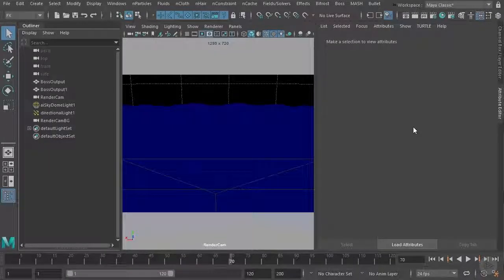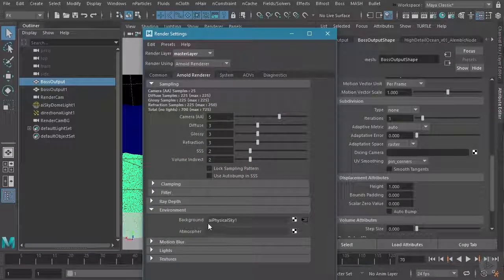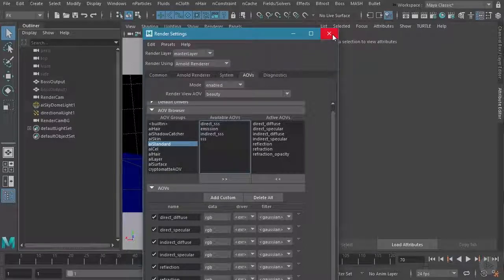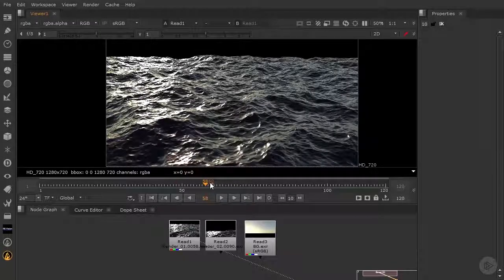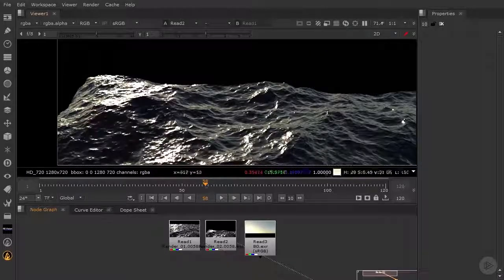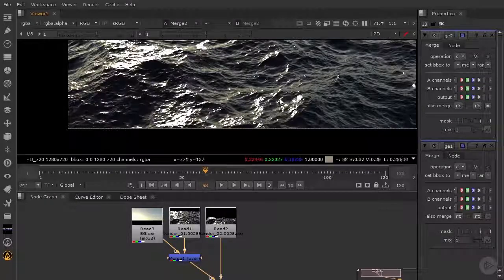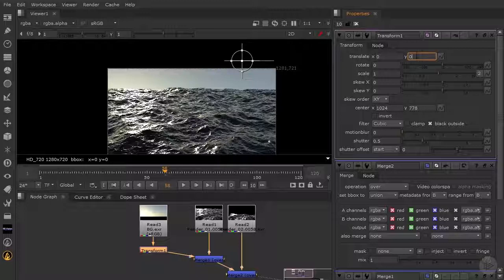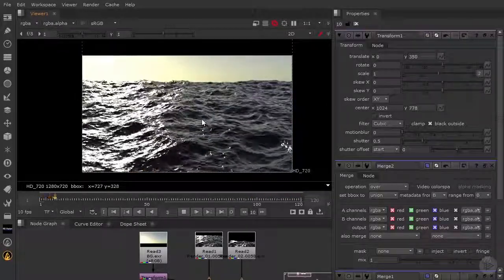27 Setting up and Rendering an Ocean in Arnold Rendering out the Ocean